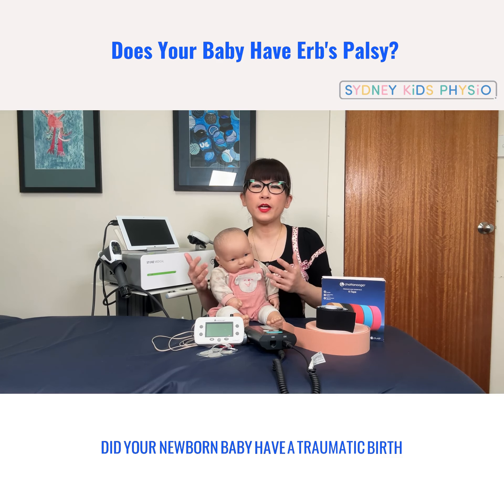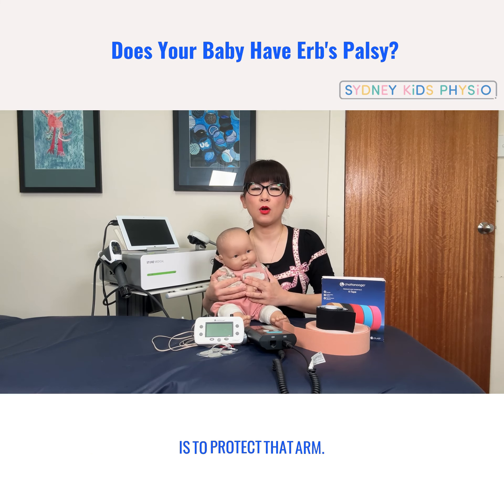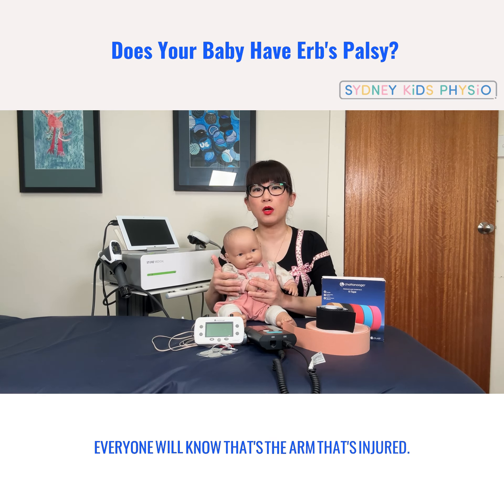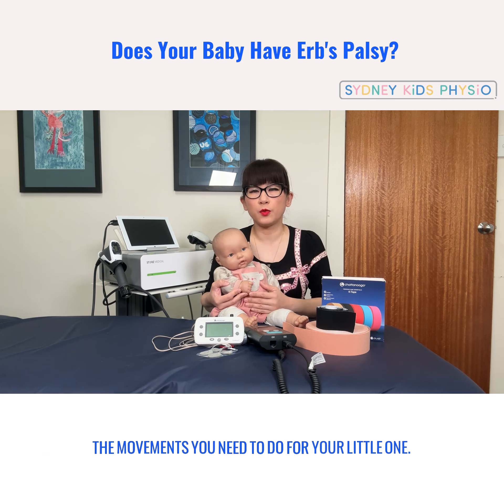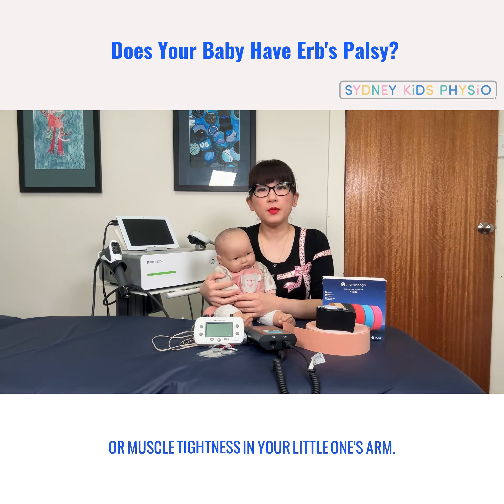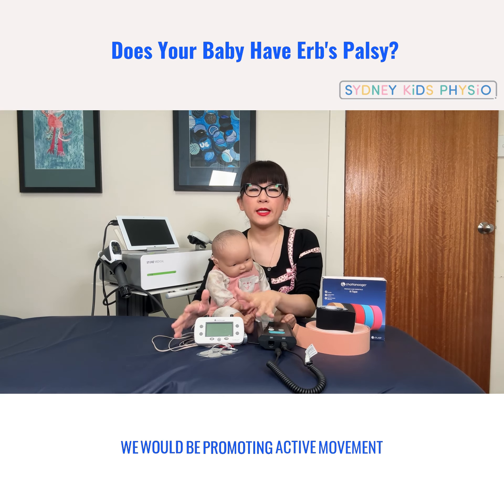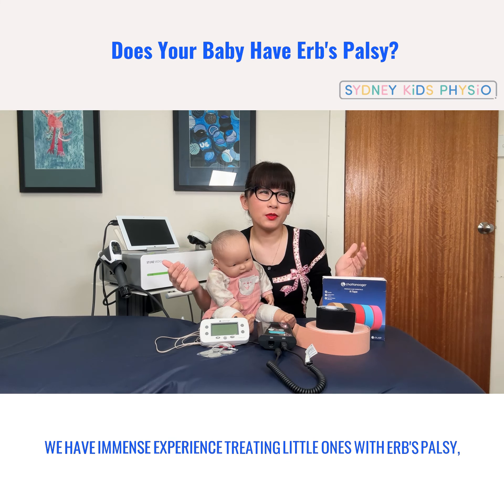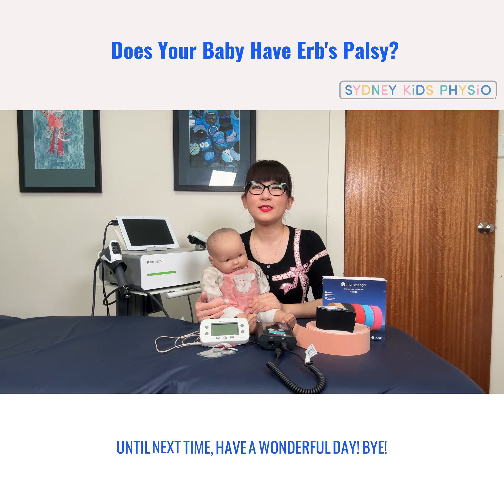Does Your Baby 👶🏻Have Erb’s Palsy ?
😳Did your baby 👶🏻have a traumatic birth causing Erb’s palsy ?

🤔Wondering what can be done to help improve your baby’s arm function?
👇👇Watch this video to see Neesha, our Expert Paediatric Physiotherapist 🤓 share the variety of Strategies that we use to help a baby 👶🏻 with Erb’s Palsy improve their arm and hand function. 🔥🔥🔥

If you are concerned about your child’s👶🏻arm function due to Erb’s Palsy, reach out to speak to one of our Expert Paediatric Physiotherapists 🤓at Sydney Kids Physio on 📱 or DM us @sydneykidsphysio, find out how we can help your little one today🤗